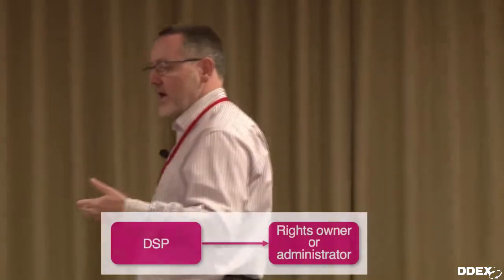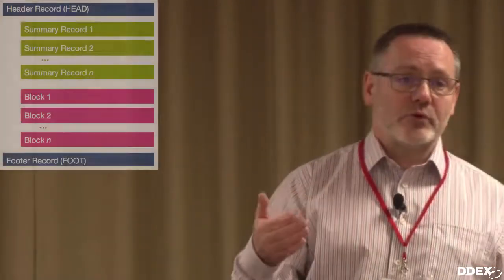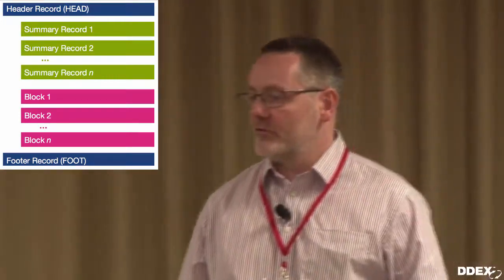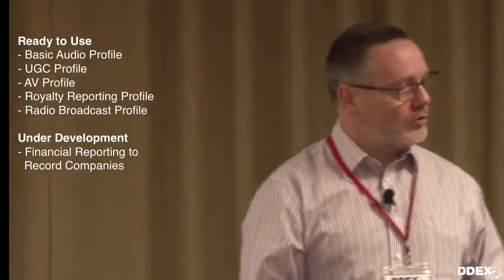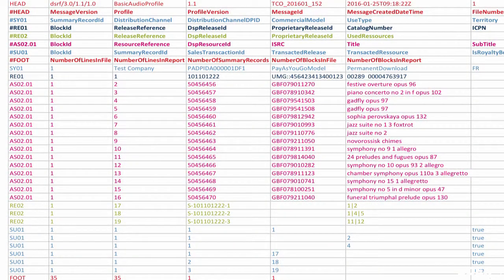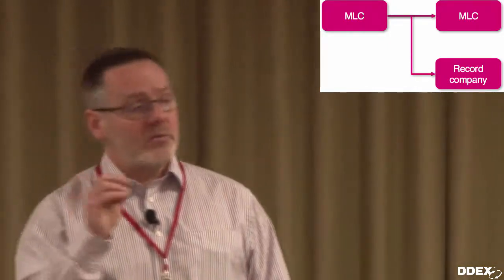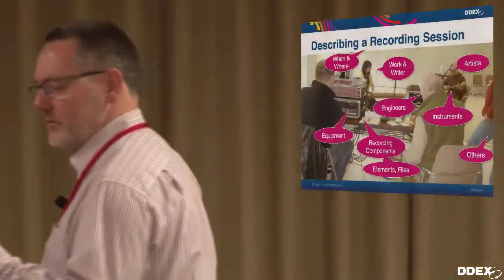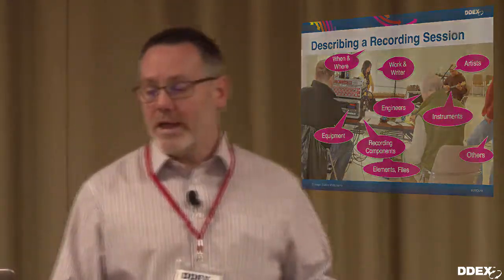DDEX Standards: DSR, MLC and RIN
DDEX Standards - Part 2: Sales/Usage Reporting (DSR), Communication with/amongst Music Licensing Companies (MLC), Recording Information Notification (RIN). Recorded in November 2017 in Toronto, Canada.